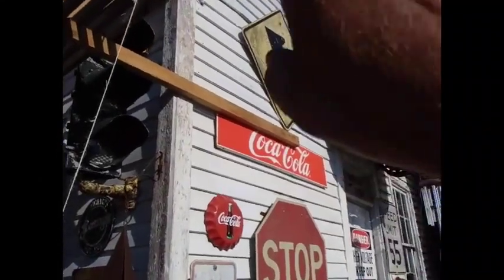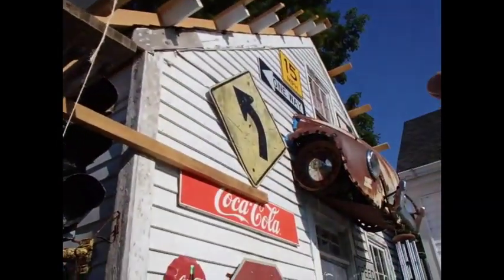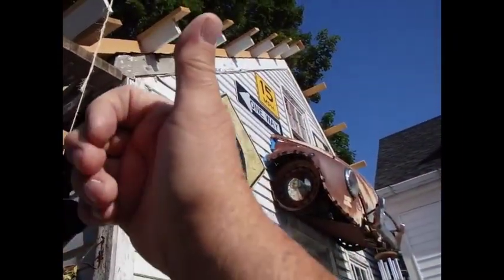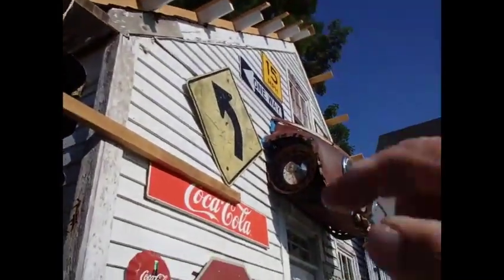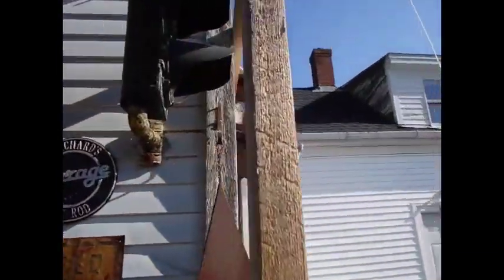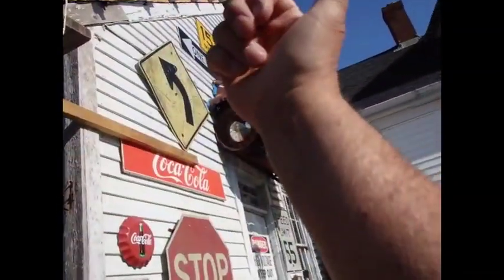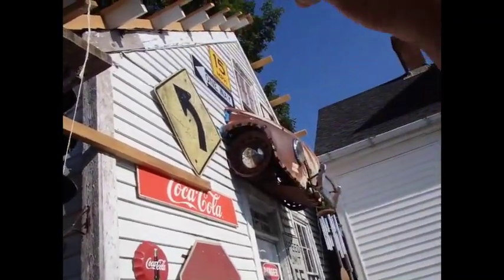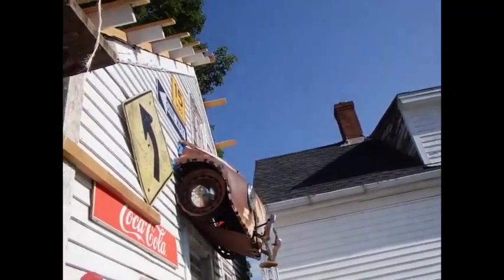Early Start on Roofing on Roof Trim on Rat Rod Garage